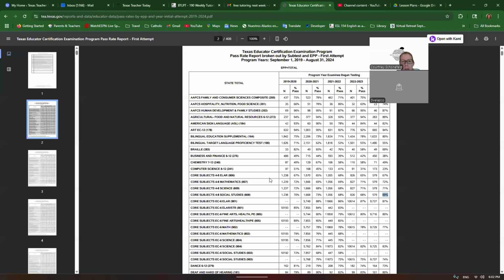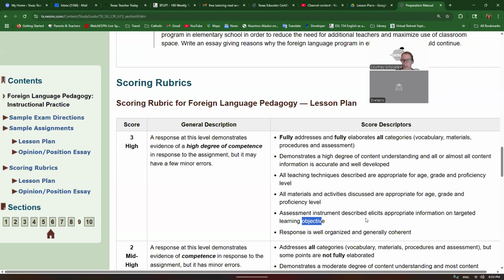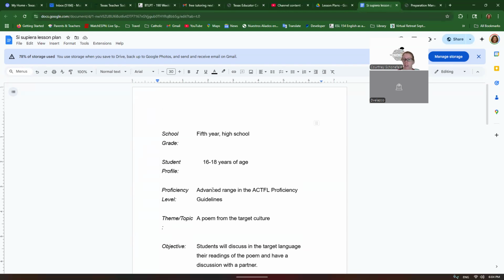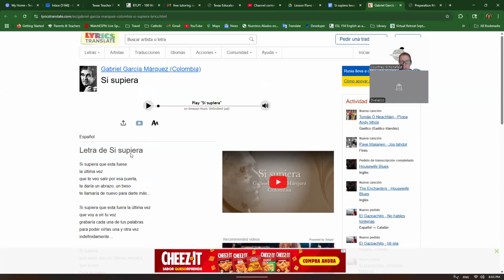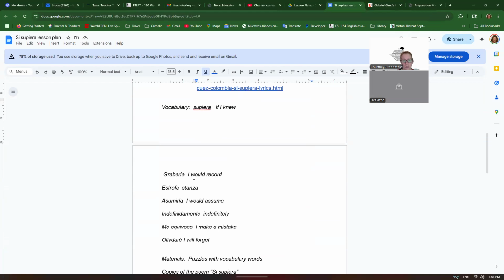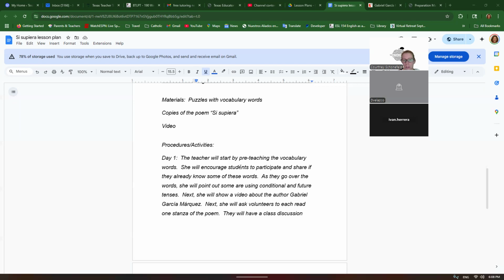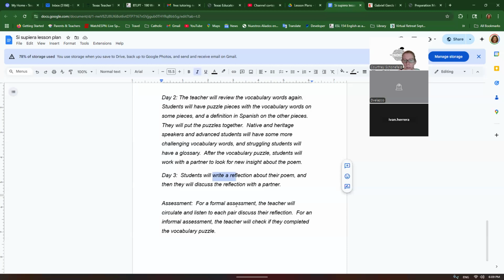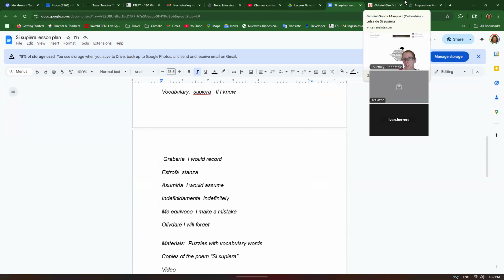LOTE Free Tutoring Lesson Plan Poem May 20 2025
Check out a free tutoring session about the lesson plan for the LOTE Spanish 613.